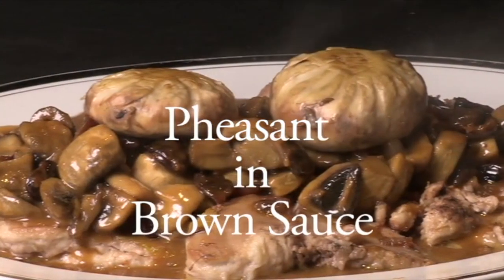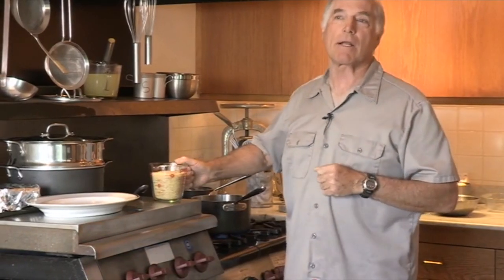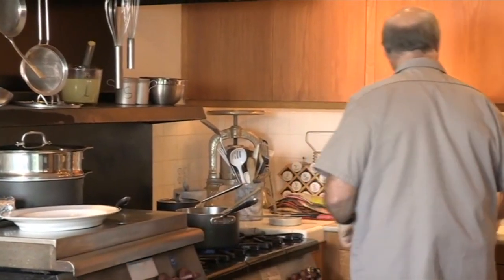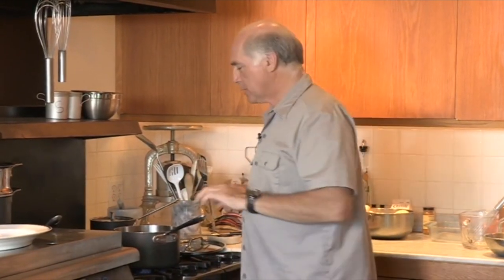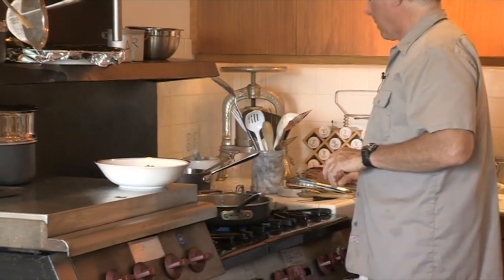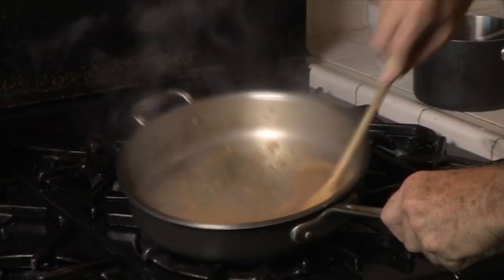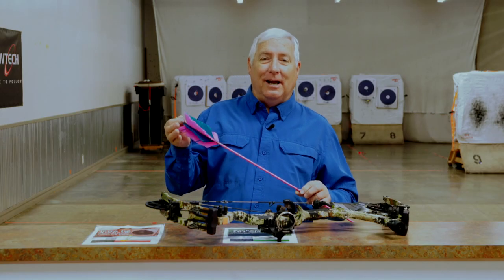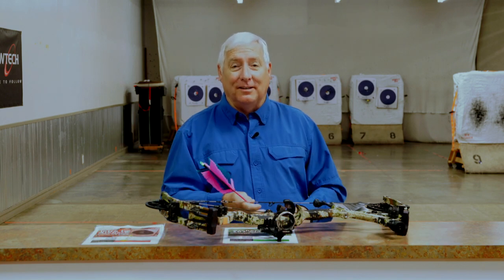#4 Pheasant in Brown Sauce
Pheasant Meal
Pheasant dinner
Wild Game
Cooking Wild Game
Pan fried Pheasant
Pheasant Cooking
Pheasant Hunting
Pheasant Hunting with a Bow
Pheasant Hunting Equipment
Pheasant Hunting strategies
Archery Pheasant Hunting
Bow Pheasant Hunting
Archery bird hunting
Bow bird hunting
Hunting
Archery hunting
Bow hunting